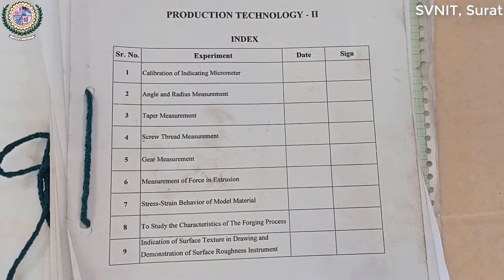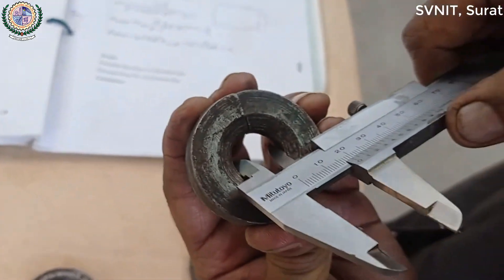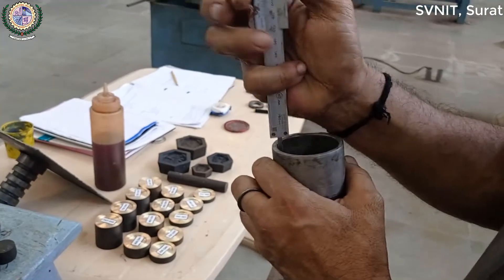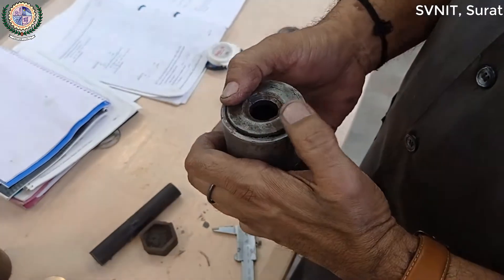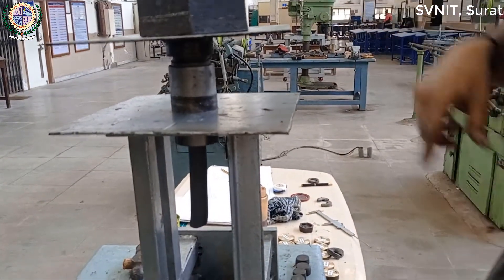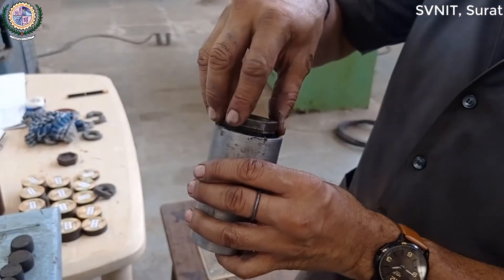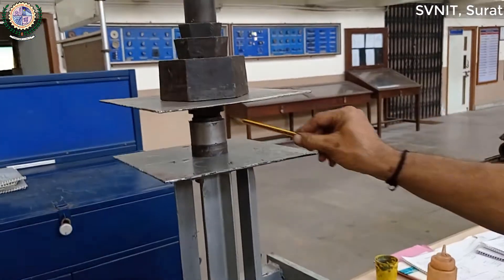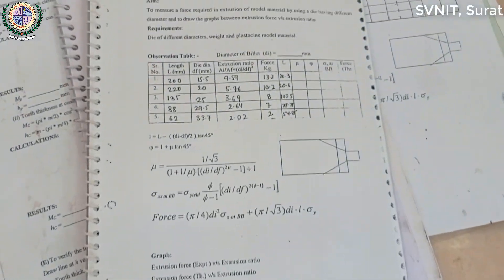Measurement of Force in Extrusion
The measurement of force in the extrusion process is demonstrated by Mr. G. J. Panchal at the workshop facility of S. V. National Institute of Technology, Surat.